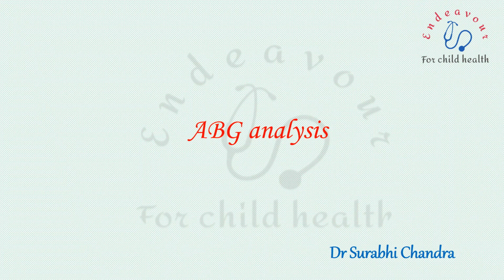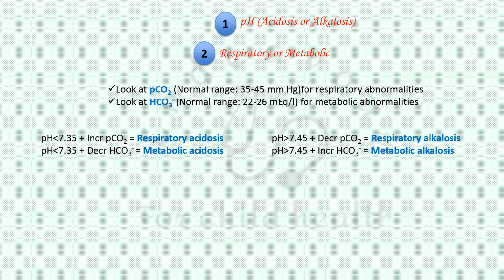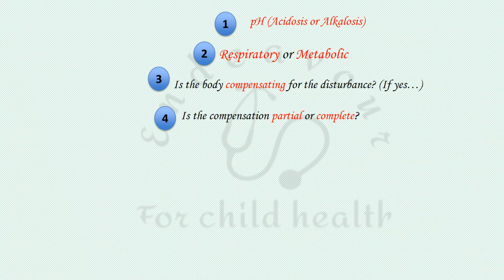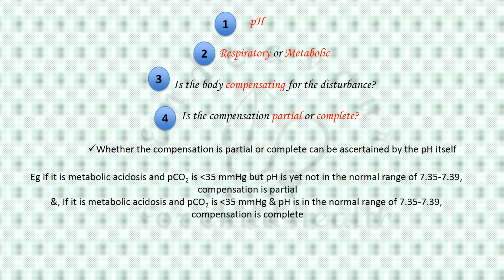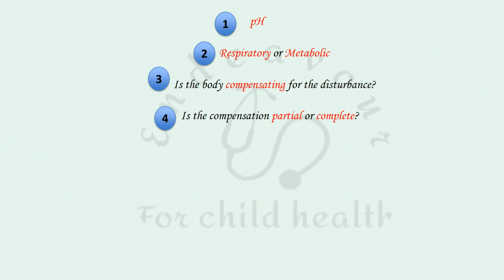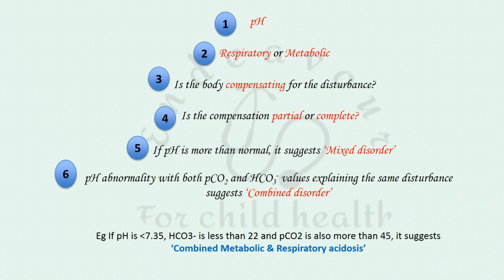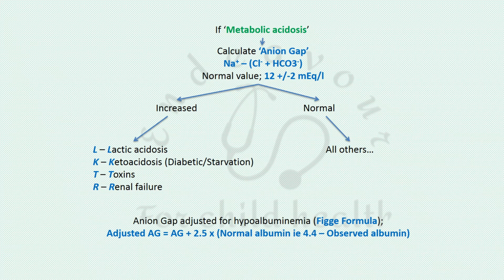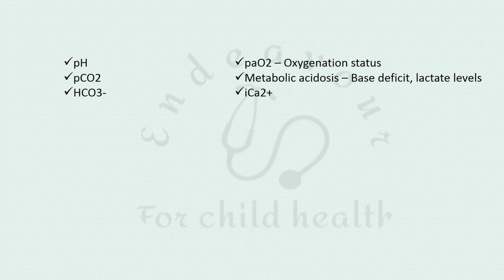ABG Interpretation/Arterial Blood Gas analysis - Oversimplified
ABG analysis explained in an extremely simplified manner.